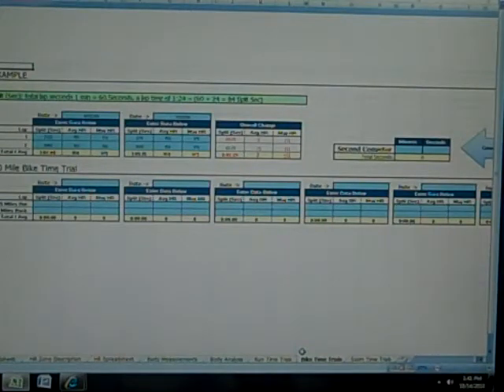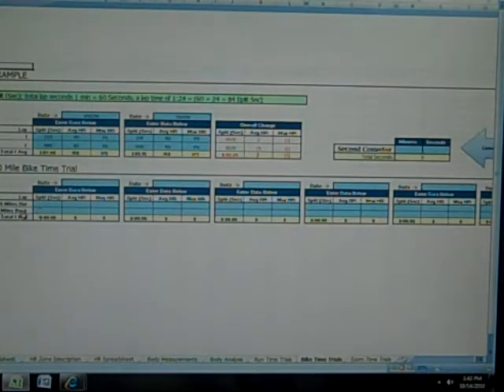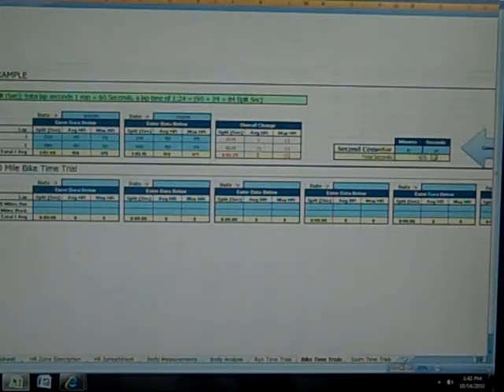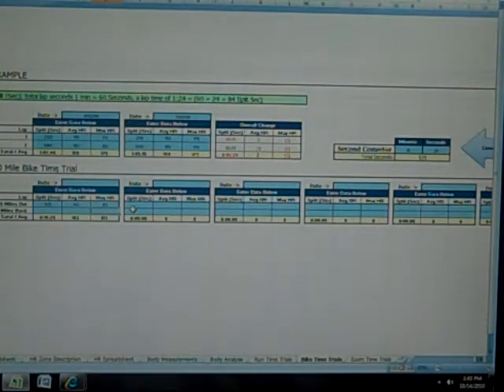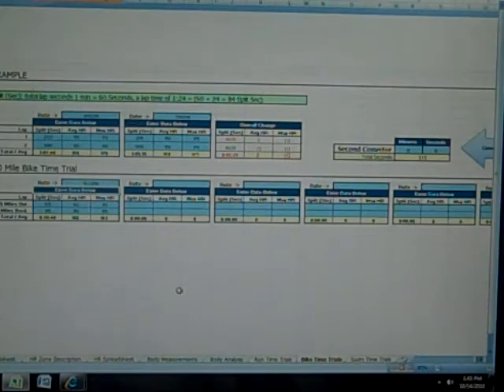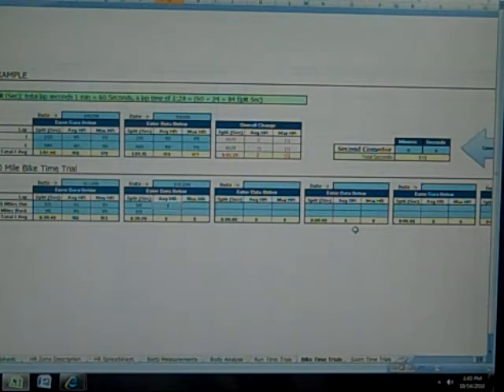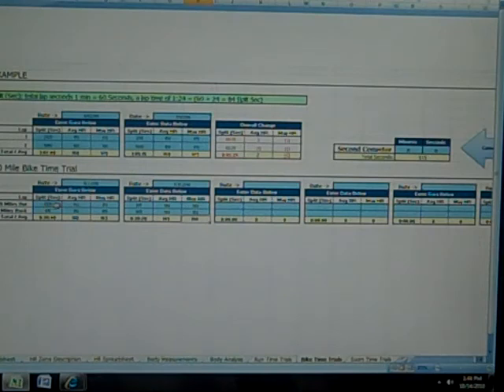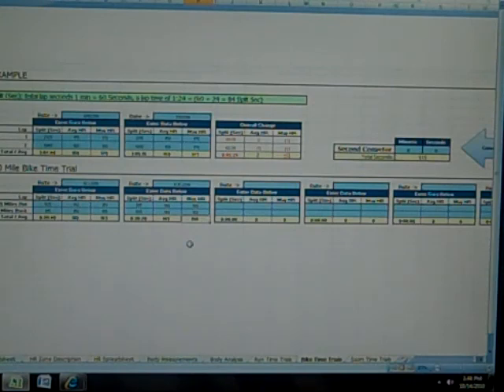Coach Robb: Cycling: Updating Bike Time Trial Results